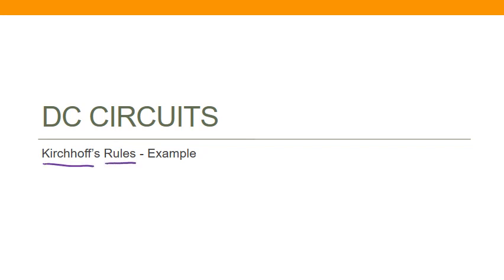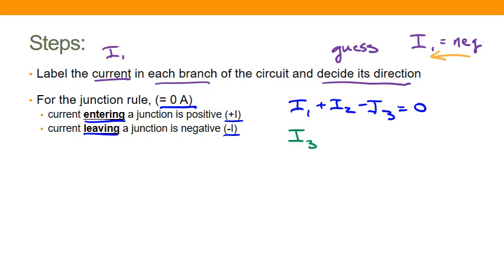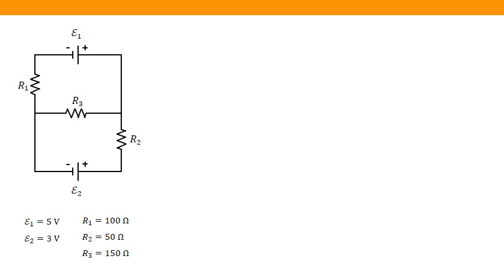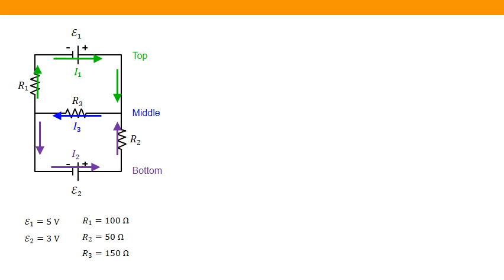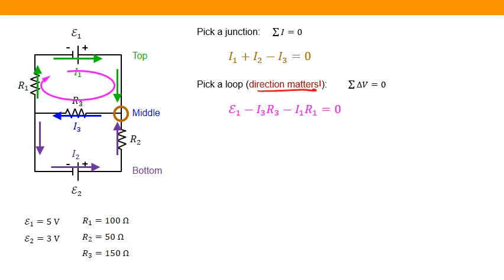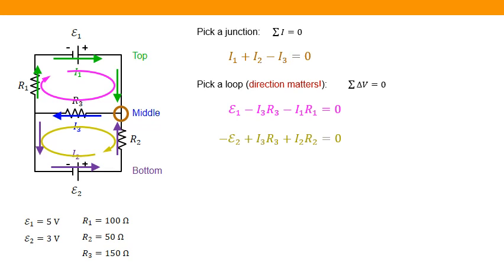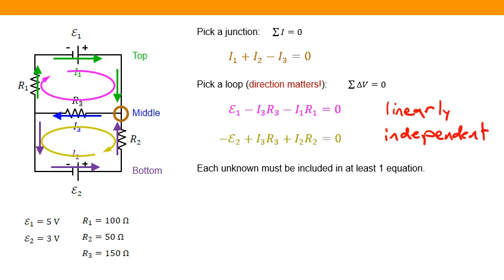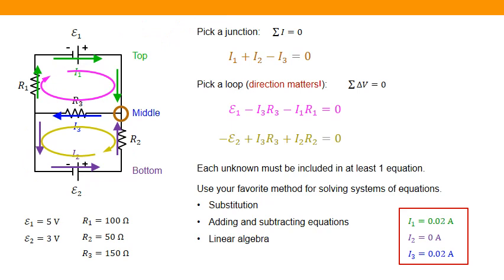Kirchhoff's Rules (Example)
This video walks through an example of how to use Kirchhoff's loop and junction rules to set up equations to solve for unknown currents in a simple DC circuit.